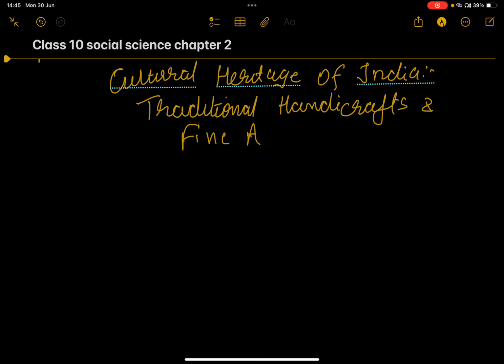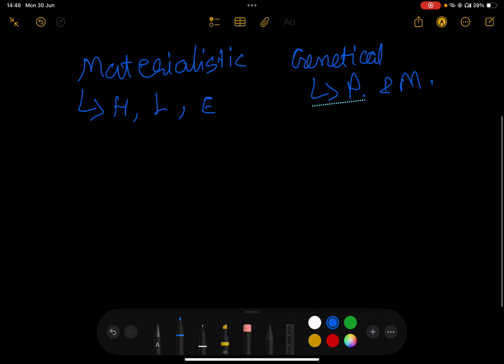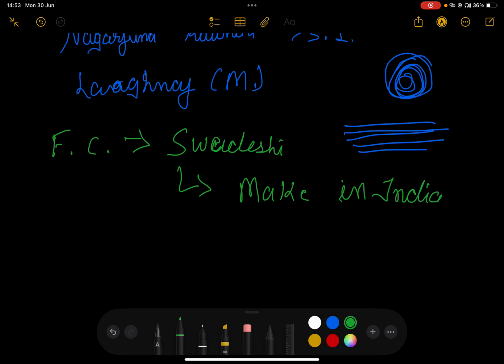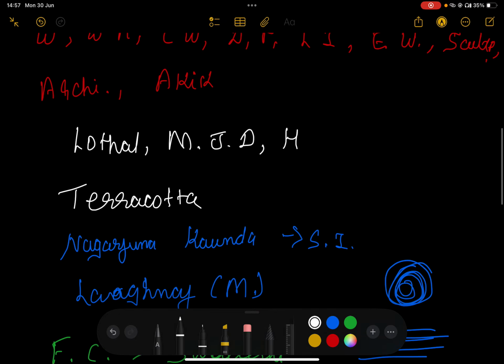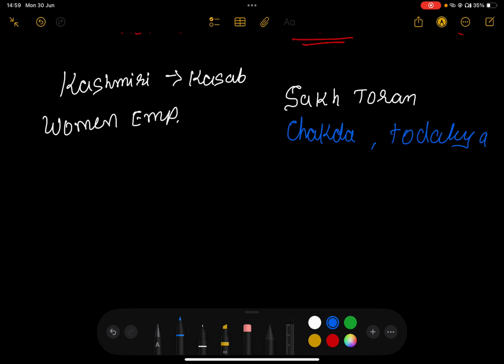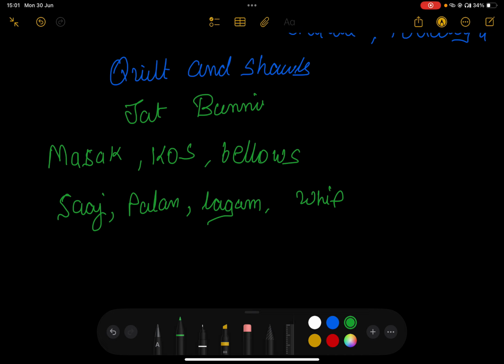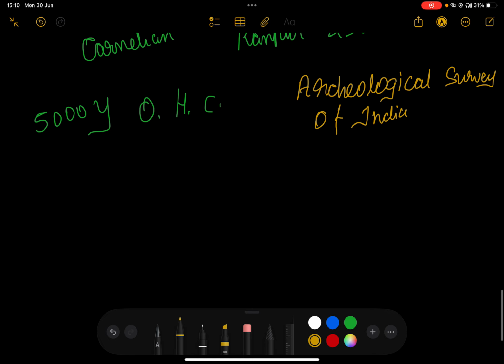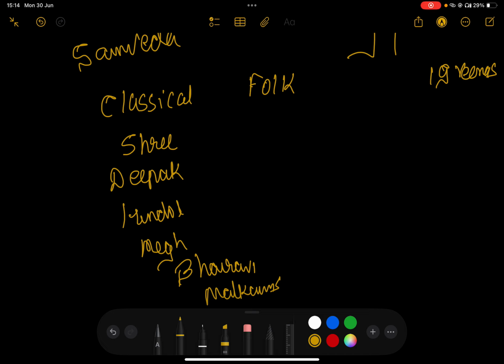History std 10th gcert ch2 cultural heritage of India traditional handicrafts fine artsp1